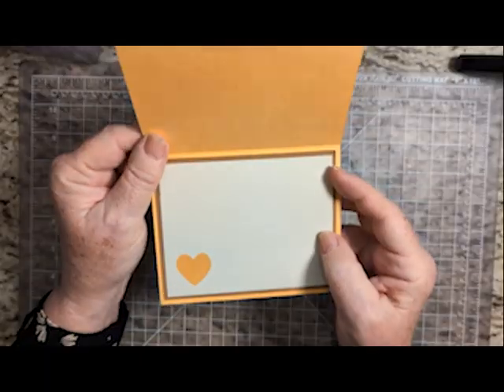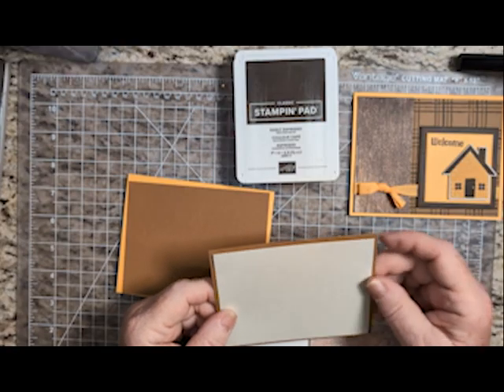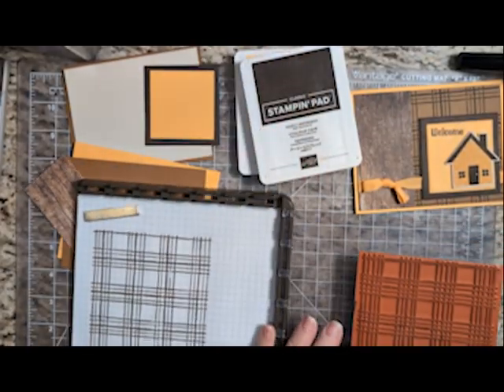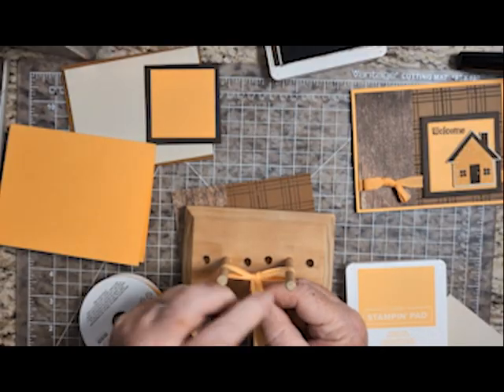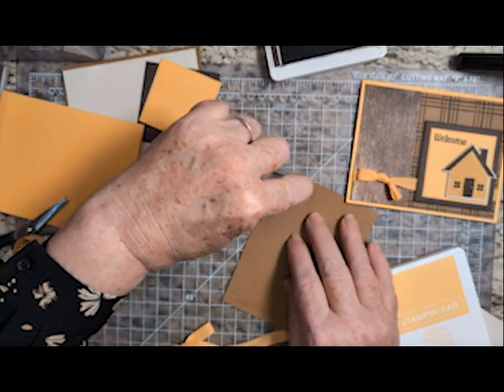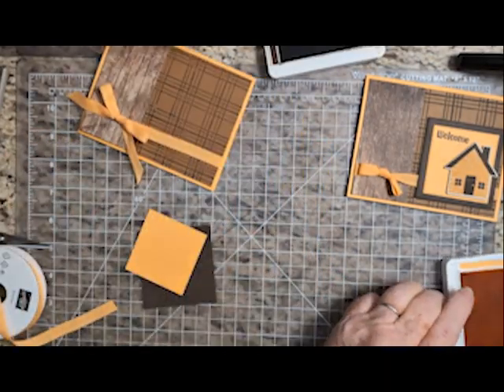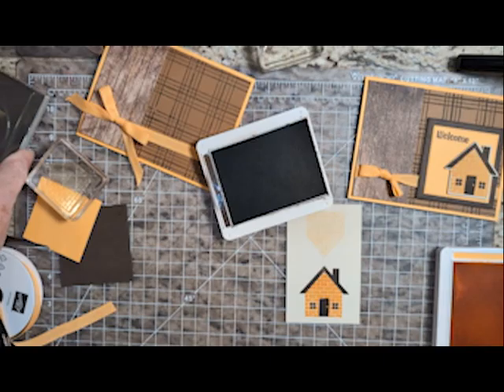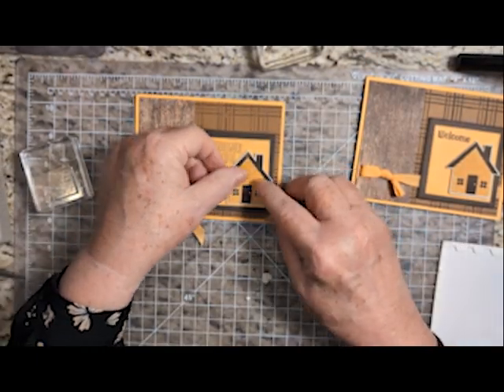Welcome to Our Humble Home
Here's a quick card to send as a welcome, thanks, or even for a birthday. You could even add a few spider webs and a bat or two and make it a Halloween card. I did use dies to cut the squares behind the house, but you could certainly cut squares with your trimmer. The house is cut with a punch. You can make this project with products from Stampin' Up!  Free directions, links for the products, plus more crafting and organization tips

Links for YouTube
Here are the links for the products I used:
Country Woods 12" X 12" (30.5 X 30.5 Cm) Designer Series Paper [163393] - Price: $12.50

 Video, links for the products, and free pdf detailed directions on my website!